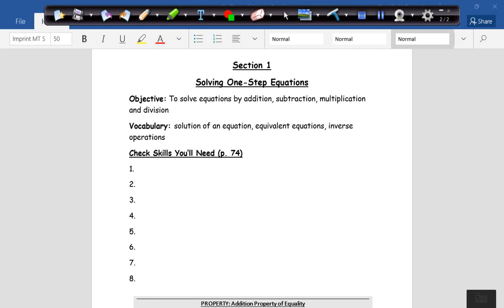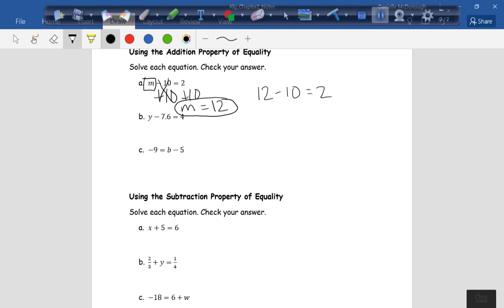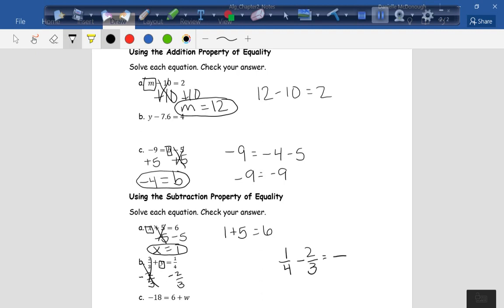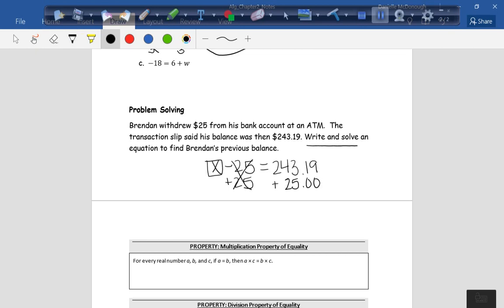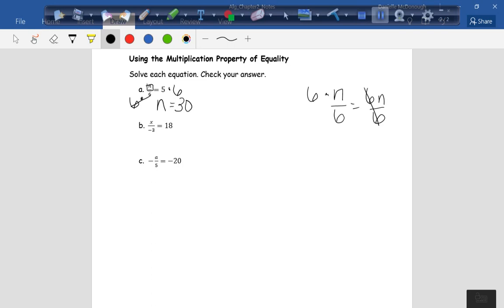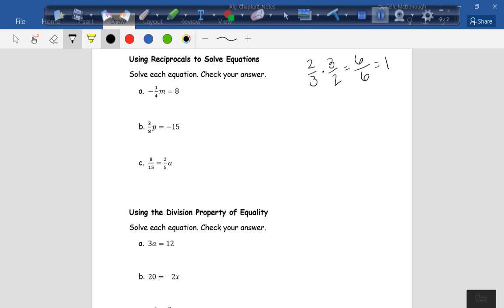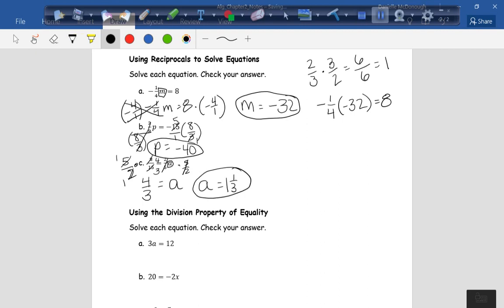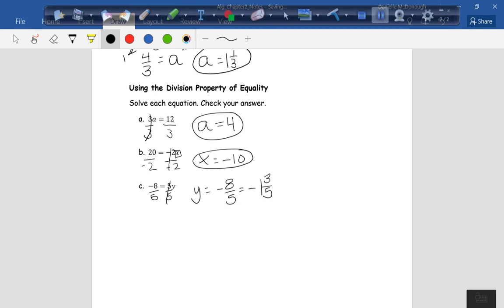Alg Chapter2 Section1 Notes